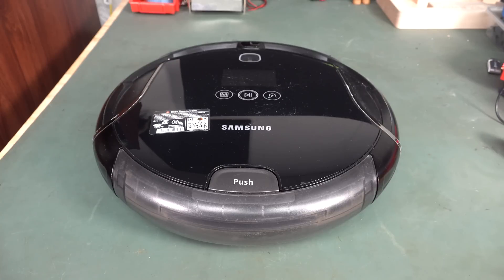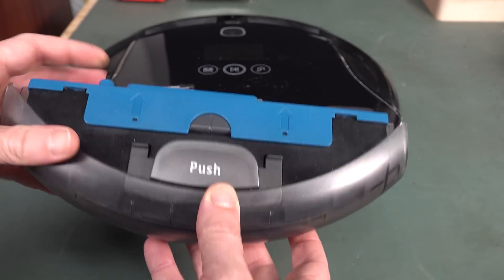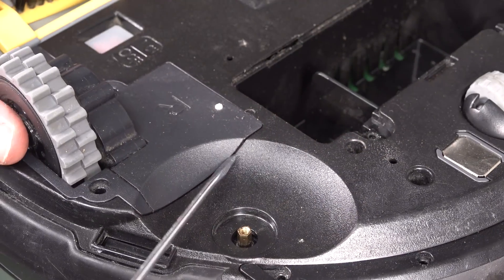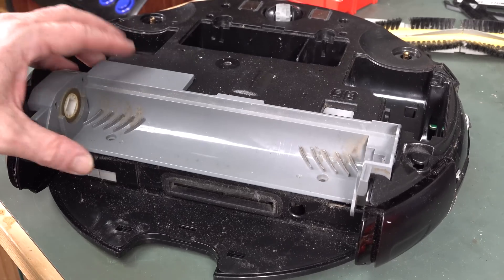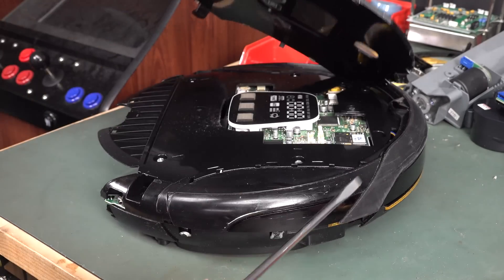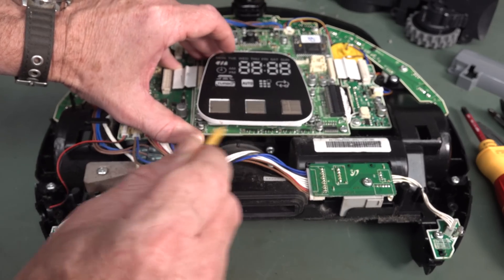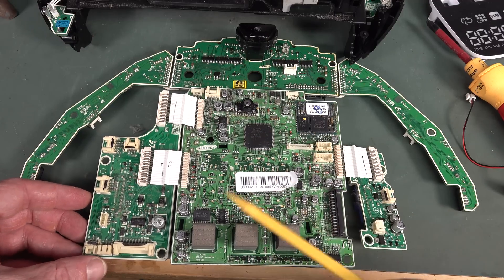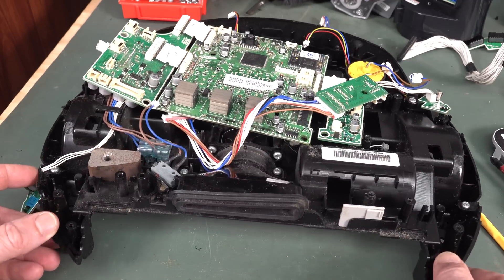EEVblog 1523 - Dumpster Samsung Cleaning Robot TEARDOWN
Stopping the robot uprising by tearing down a Samsung SR8980 robotic cleaning robot found in the dumpster.